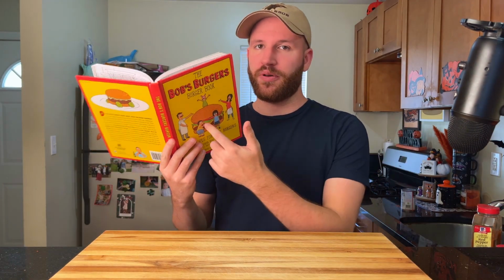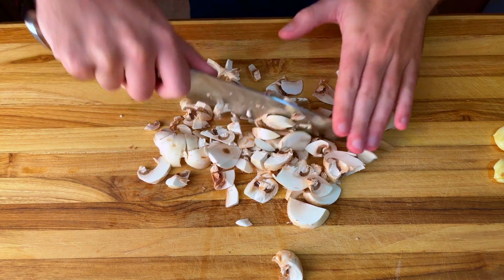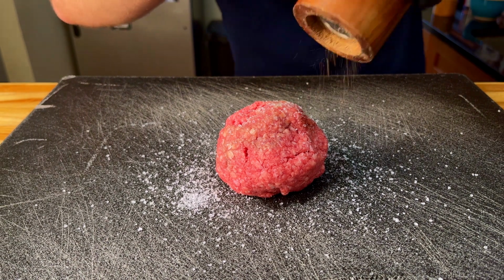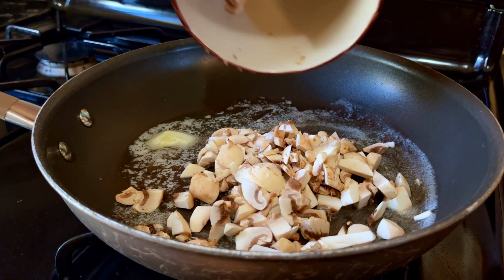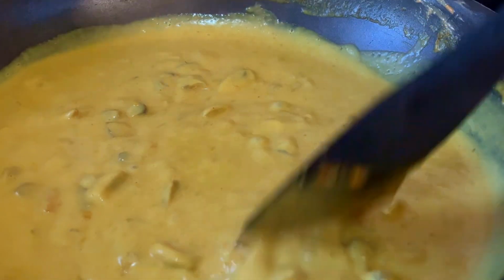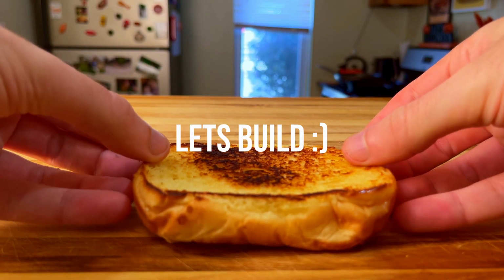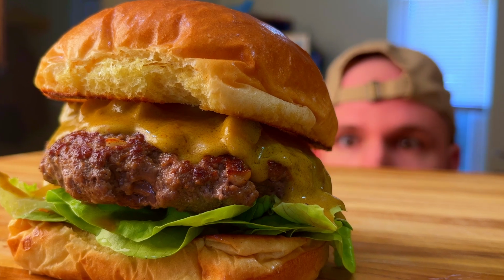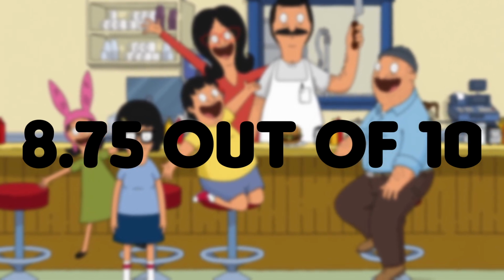Cooking EVERY Burger in Bob's Burgers Ep. 43 “Blondes Have More Fungus”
Join me on my culinary journey to cook every single burger from one of the best animated shows on the planet, Bob's Burgers. We will start with cooking the first 1 through 72 listed in the Burger Book and then go from there. Today's burger is  the “Blondes Have More Fun-Gus”.

Enjoy my hungry friends.

Ingredients:

Ground Beef
Buns
Salt
Ground Pepper
Button Mushrooms
Peanut Butter
Garlic
Condensed Coconut Milk
Curry Powder
Turmeric
Paprika
Cayenne

Feast on Film Links